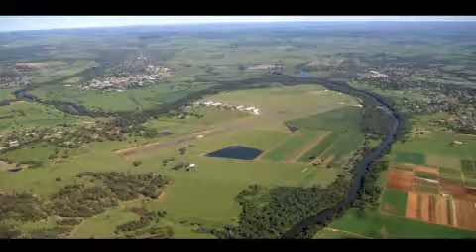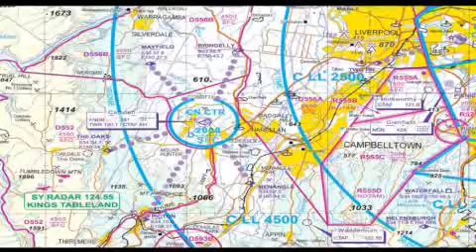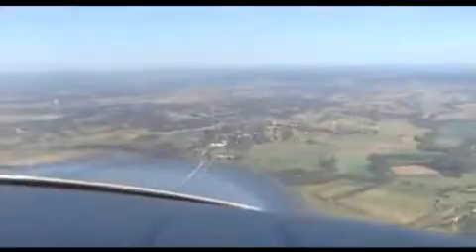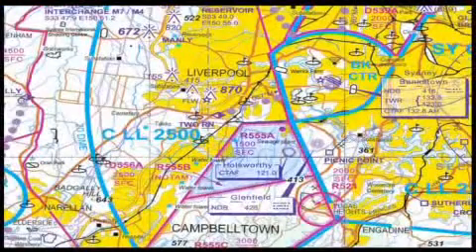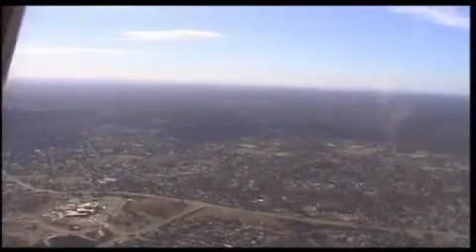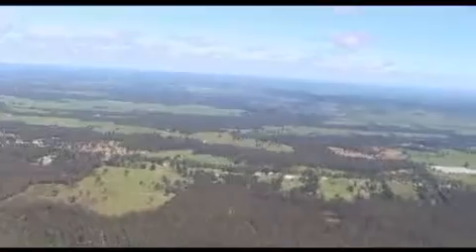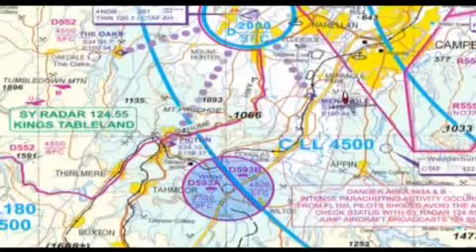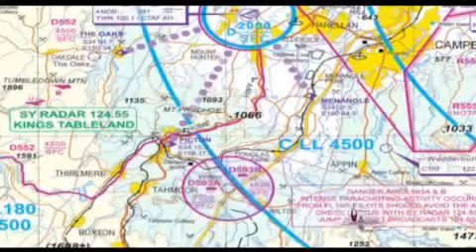Bankstown Aerodrome Procedures - Outbound to the South